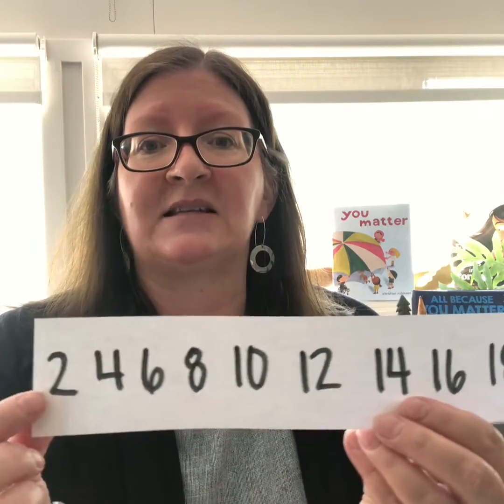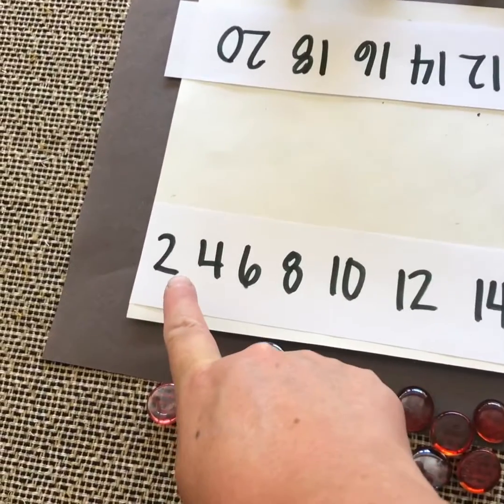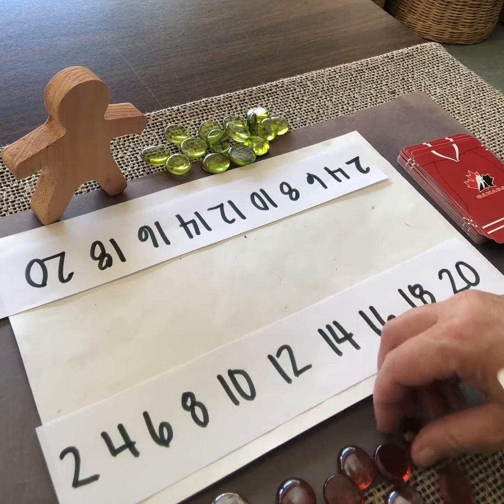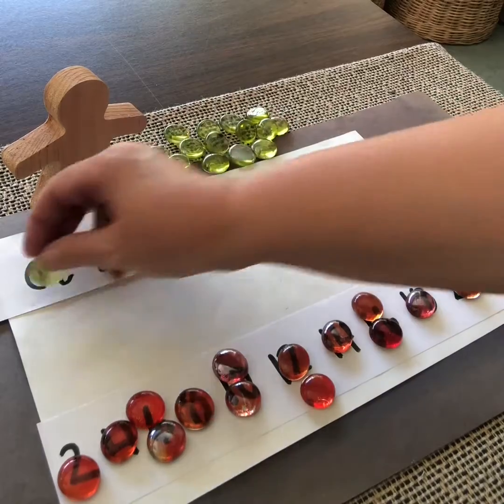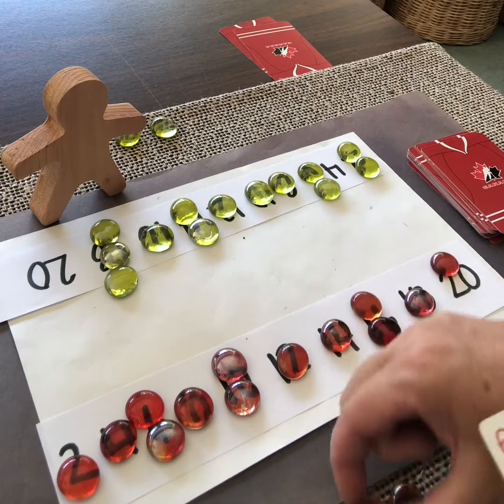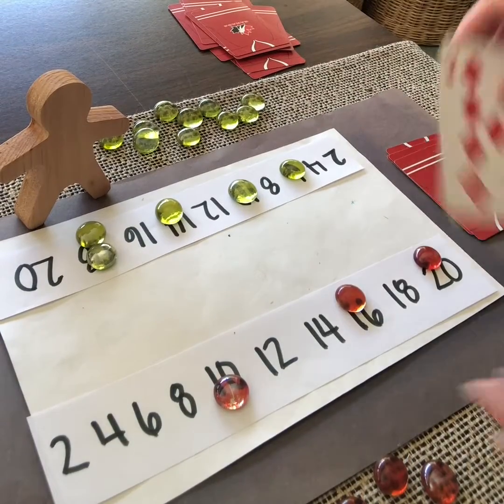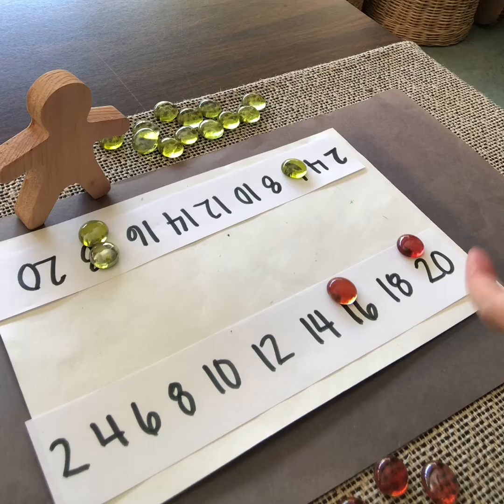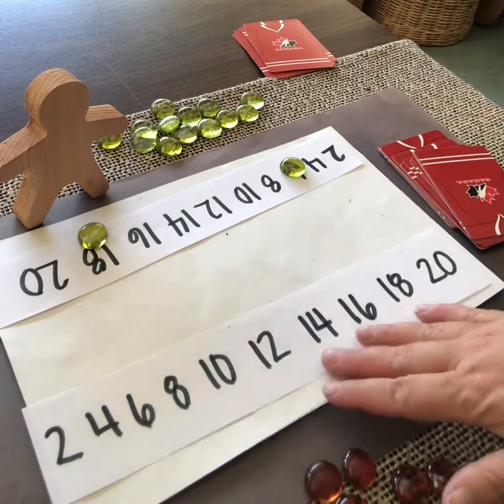SD38 Math Games: On The Double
This video is for children, families and teachers and is part of the SD38 Math Games series. This video provides the instructions for playing the math game On The Double, which focuses on doubling or multiplying numbers from 1-10 by 2.